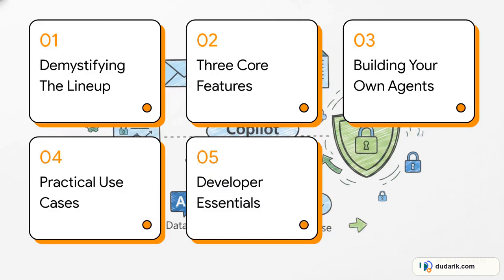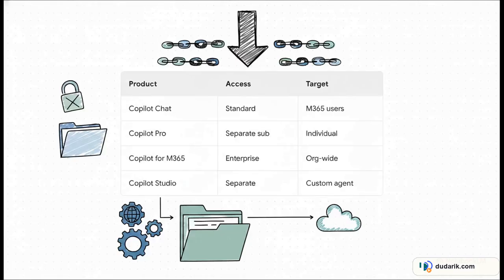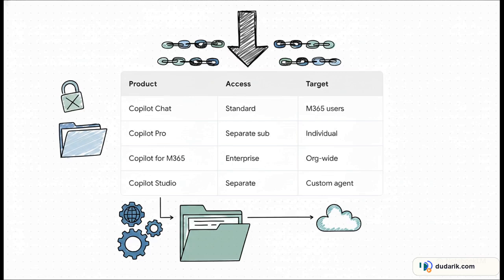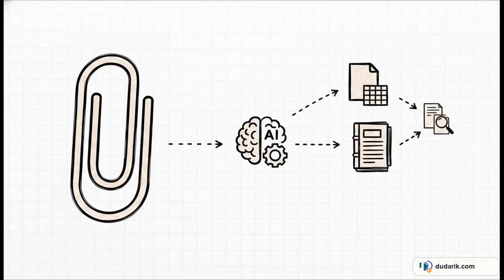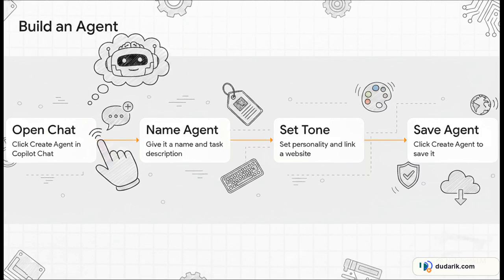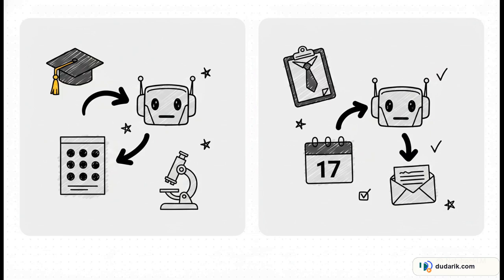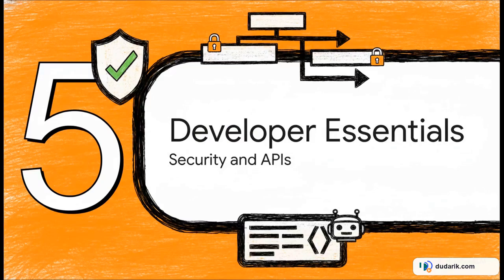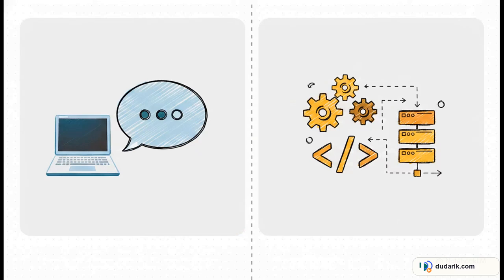Microsoft Copilot: What It Actually Does and Who It's For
Microsoft Copilot Chat - formerly Bing Chat Enterprise - covers document analysis, image generation, and writing tasks. Here's what the product offers and what developers need to know.